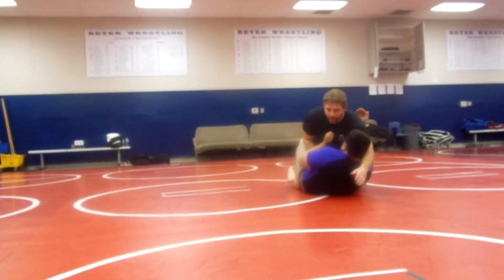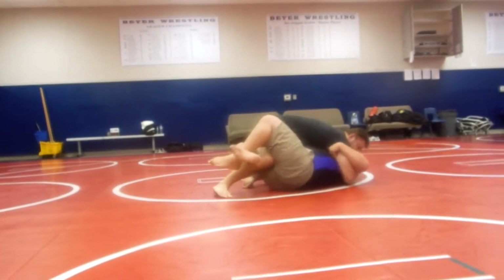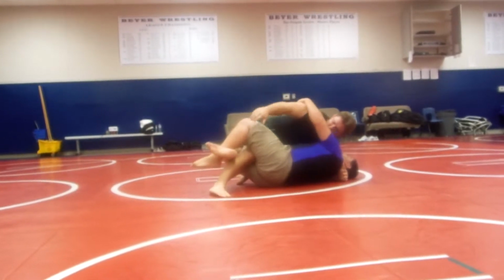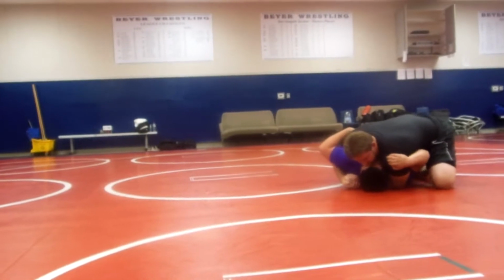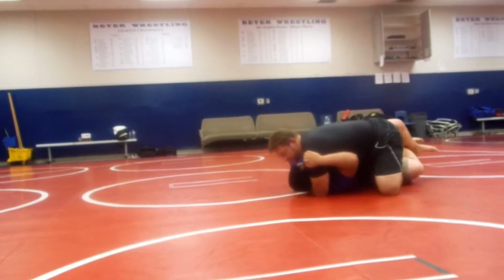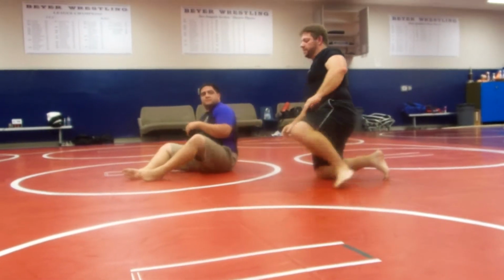M.G.C. Instr. #240: Half Guard Knee Slide Pass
Half Guard Knee Slide Pass